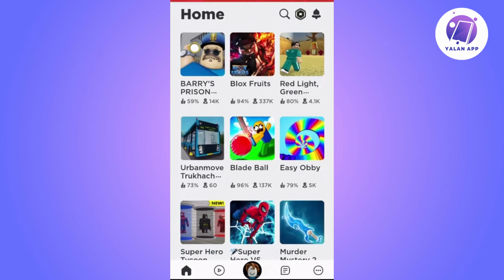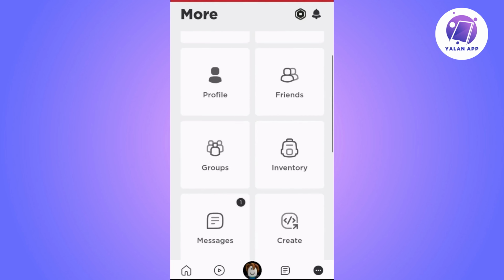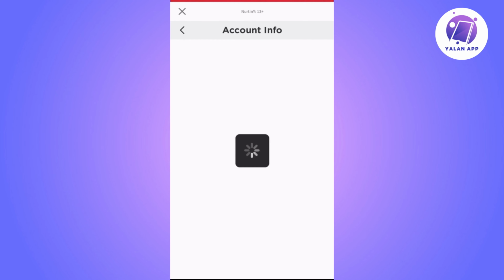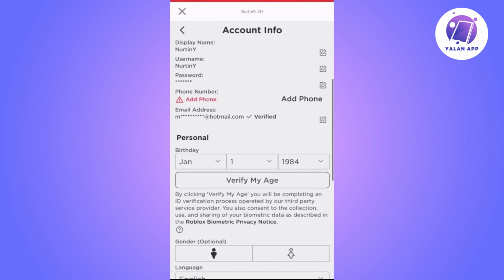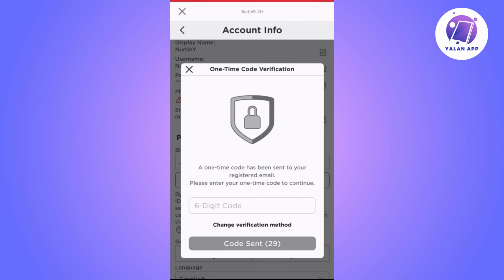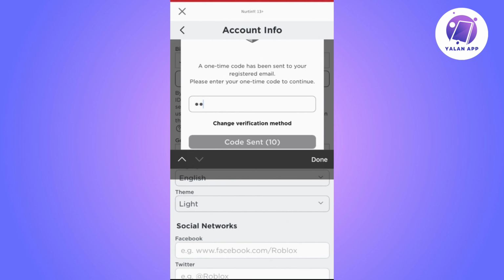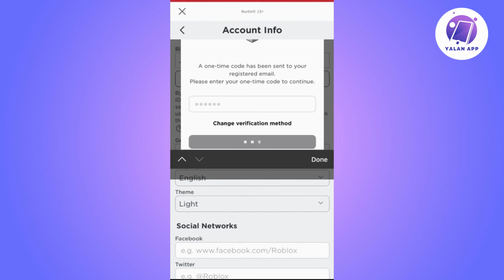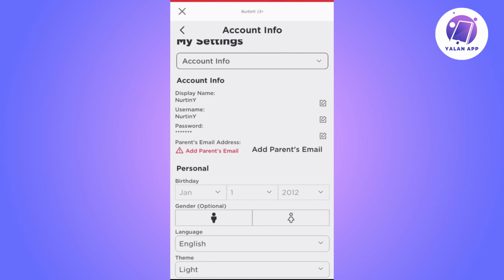How To Remove Email From Roblox Account (2025)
If you need to remove an email from your Roblox account, this video will provide step by step instructions.